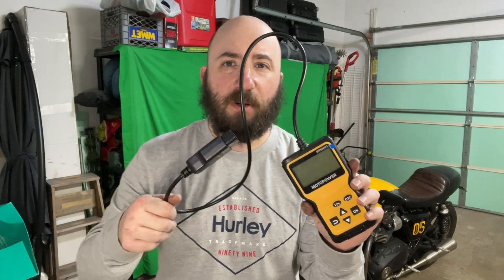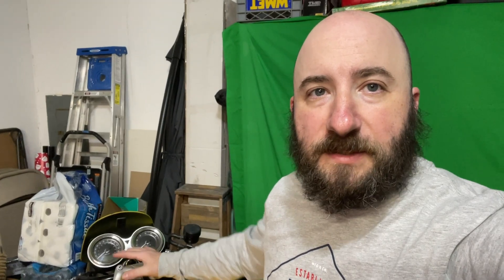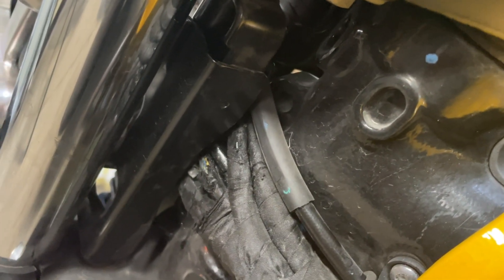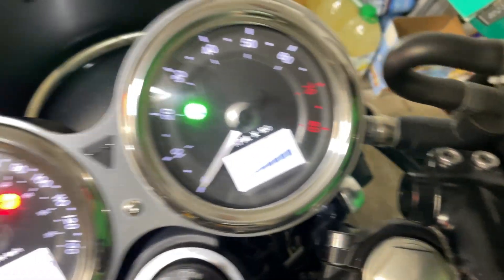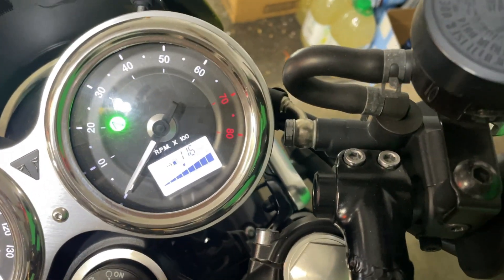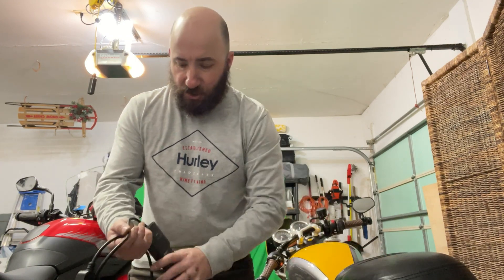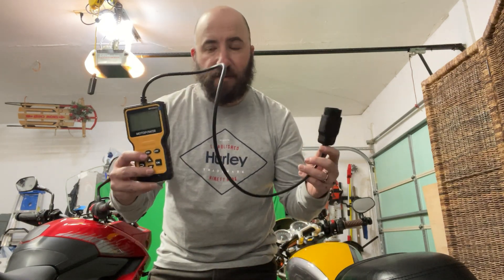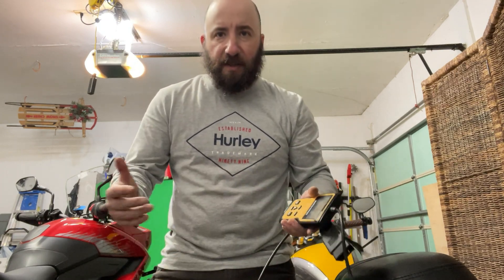Triumph Engine Error Codes P1690 & P1695! What Are They & How To Fix & Clear Them.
Has your Triumph modern classic ever had a dead gauge cluster? Error codes P1690 and P1695 showing up? What's the best tool for finding the code and clearing them? Have a watch and find out!